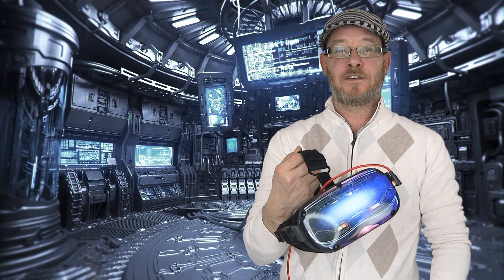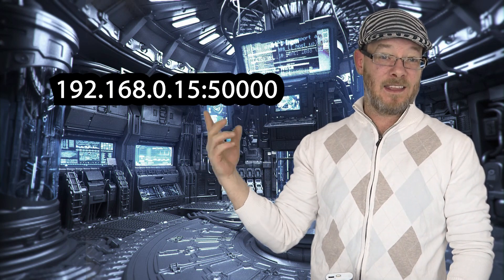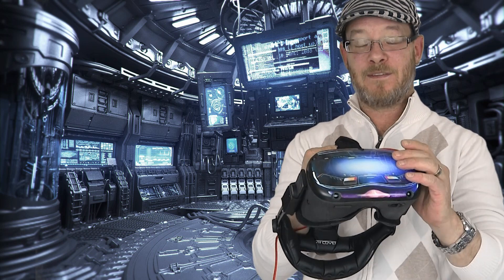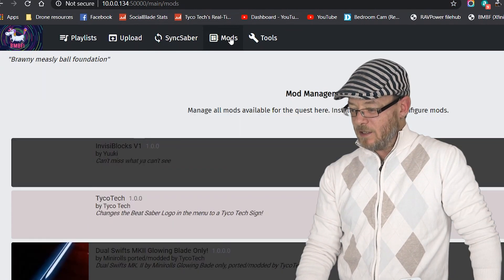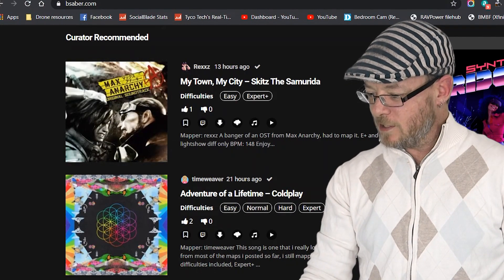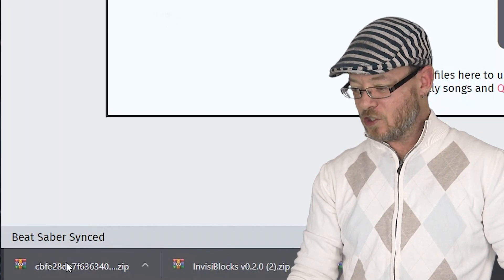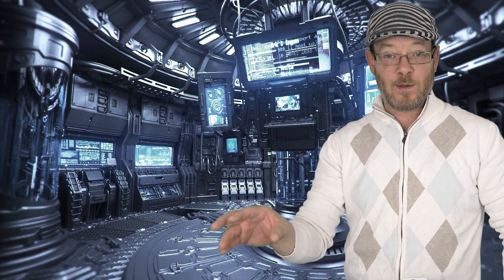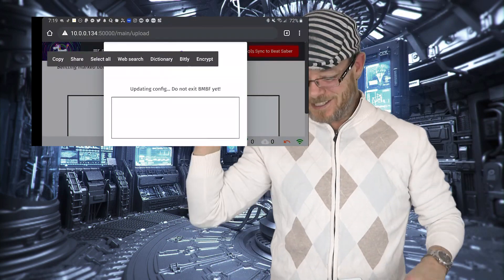Install Oculus Quest Beat Saber custom songs with any web browser and BMBF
This video is just a short tutorial on how to install beat saber custom songs Oculus Quest to BMBF using a web browser  (Windows, MAC, Linux, even a cell phone), wirelessly and in only a few minutes.  Once you have it set up, you can start installing Beat Saber custom songs to you Oculus Quest in seconds.  Super easy and convenient.

NOTE, YOU HAVE TO HAVE BMBF INSTALLED ALREADY FOR THIS TO WORK.
If you haven't installed BMBF to set up custom beat saber songs on Oculus Quest yet, check this video out It's EASY.

If you're a fan of Custom Songs on your Oculus Quest and use BMBF, and you don't know how to use a browser to install, this is the vid for you.

I'll make a commission and it doesn't cost you anything.  Everything listed is something I've tested (and most likely reviewed) and use on my Quest daily.
AMVR Facial interface
Esimen silicone face cover
AMVR Controller grips
Hands down the best AA rechargeable batteries
Ravpower Filehb Plus (this is the Swiss Army knife of streaming gadgets, it's a must-have if you like streaming media to your Quest and other devices on the road)
Make your quest more comfortable and sound way better, check out the HTC Vive Deluxe Audio strap mod

Oculus Quest beat saber mods and Oculus Quest Beat Saber custom songs using BMBF Oculus Quest Beat Saber